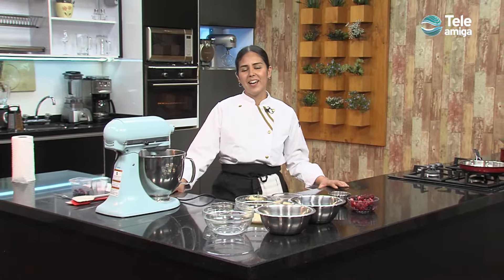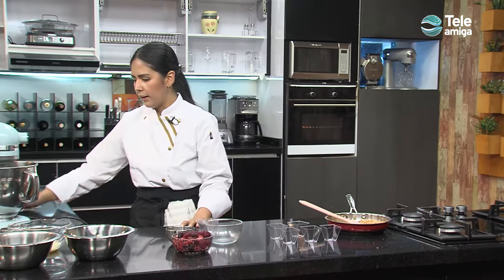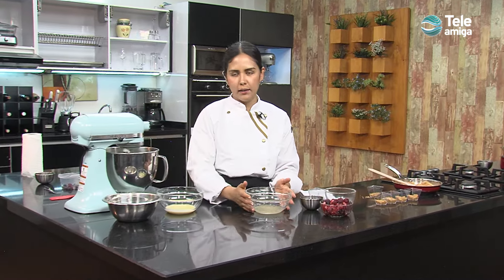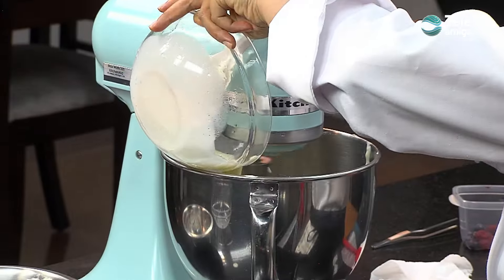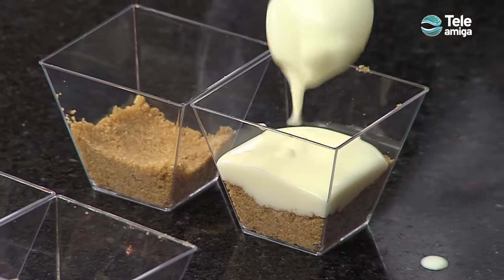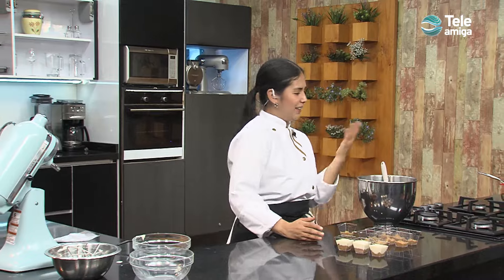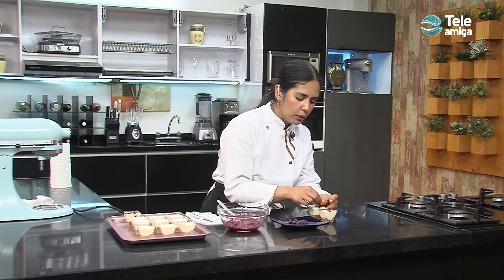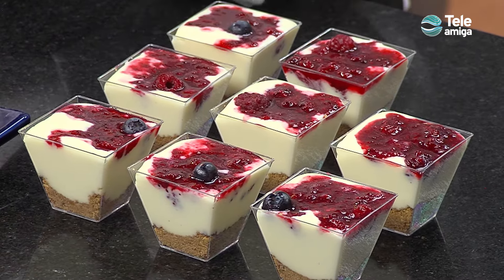CHEESECAKE DE FRUTOS ROJOS en tu Cocina - Teleamiga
Este delicioso y conocido postre cargado de una explosión de sabores hoy en tu cocina.

Sintonízanos en:
ETB - Canal 805
Claro - Canal 449
UNE - Digital 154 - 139 Básica